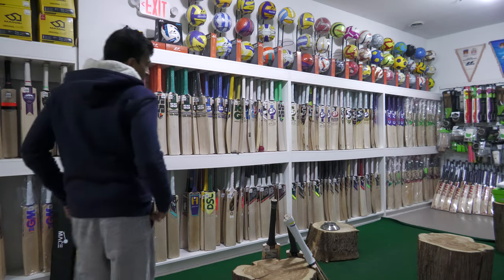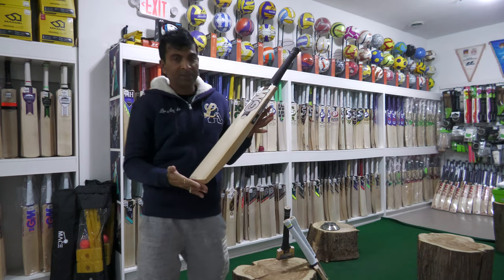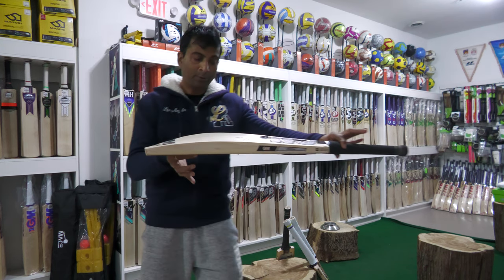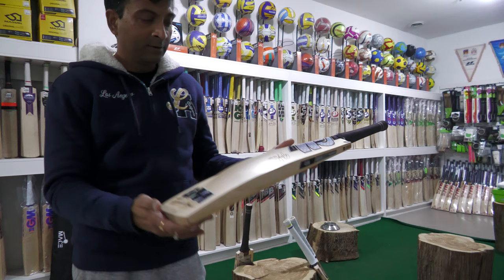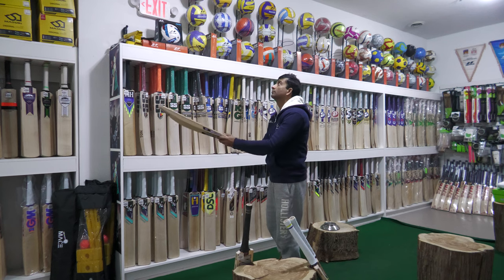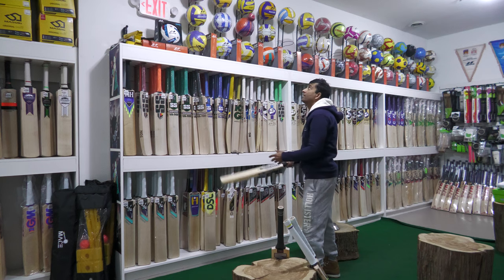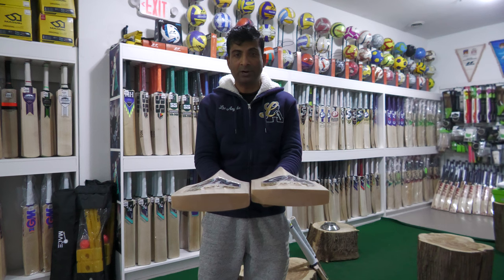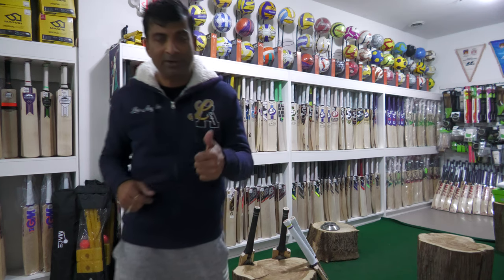GM Ross Taylor Personal Player Bat Review CricketMerchant.com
GM ROSS TAYLOR PLAYERS EDITION CRICKET BAT 2023
Players Edition Bats supplied with Protective Bat Case
Ross is currently using Chroma labels with the following bat dimensions:
Swell depth = 67mm
Edge depth = 37mm
Weight between 2.9lb -2.11lb
Pro-Lite Grip
ORIGINAL L.E. Specification, Special Selection
The finest unbleached seasoned Grade 1+ English Willow
Selected for grain structure and weight
Limited by willow availability
Bats individually tested to ensure 5 Star performance
Fitted with top quality treble spring multi-piece cane handle for outstanding feel, flex and control
GM NOW! & ToeTek™ finish fitted as standard
Blade Length - 555mm
Handle Length - Short

All your Cricket gear needs under one roof. Check out our top premium brands cricket bats, cricket helmets, equipment and accessories in fresh new stock readily available at best buy price with huge discount offers and money saving deals